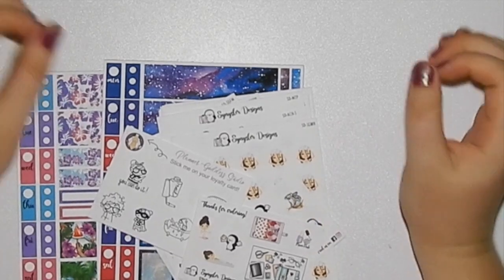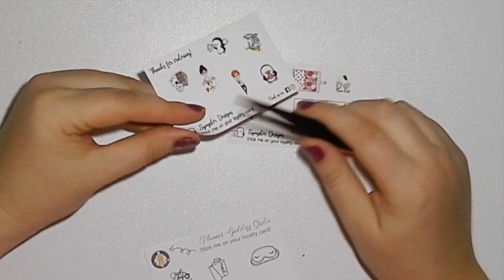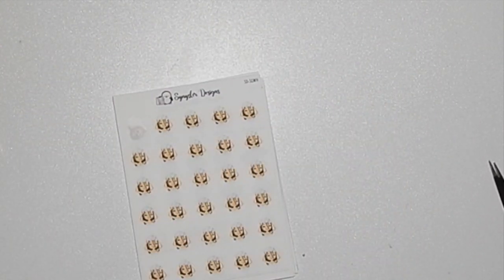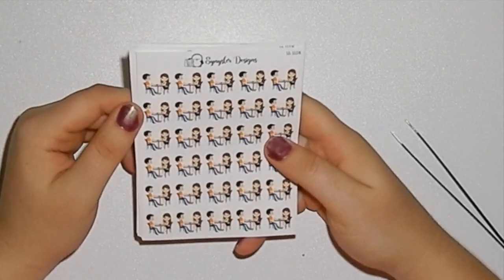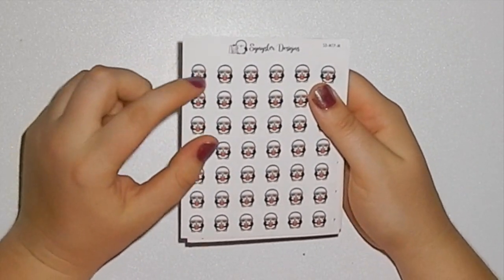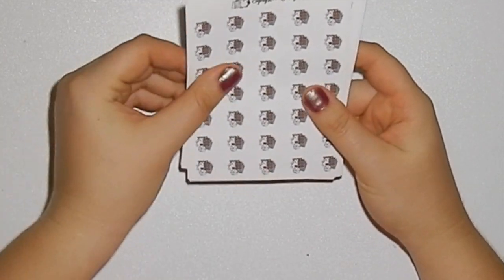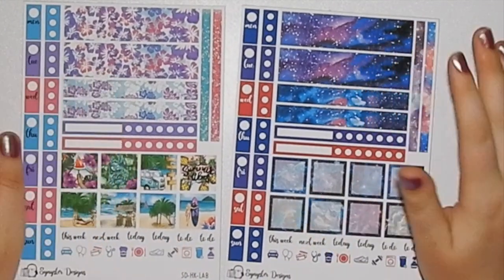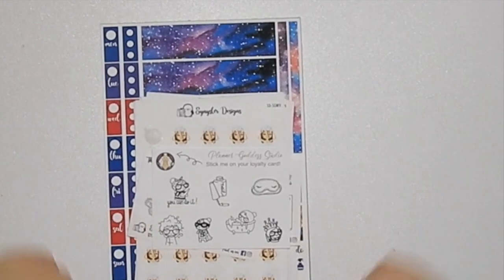STORE SPOTLIGHT - Synyster Designs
This video is featuring goodies from the store Synyster Designs.

*I do use colourful language, It's not directed at anyone and isn't intended to cause offense*

All opinions are my own and all stickers are purchased with my own money unless stated otherwise.

Shops mentioned:
Synyster Designs:

________________________________________________________________________________________________My name is Lyss, I'm fairly new to the planner community but I fell hard and fast down the rabbit hole. 2018 I was using an hourly as it was my last year at university where I studied physiotherapy. EC user. Sticker fiend. Purple lover. Dog obsessed. New grad physiotherapist. Planner addict.